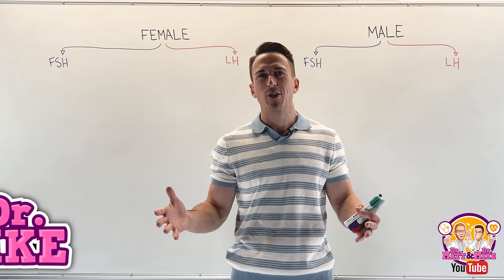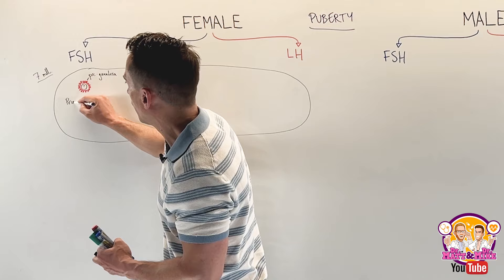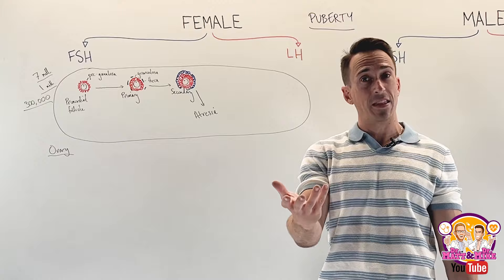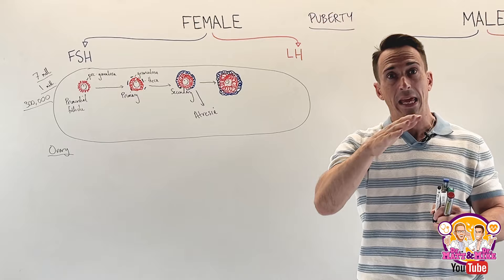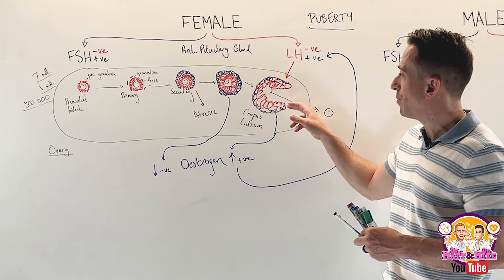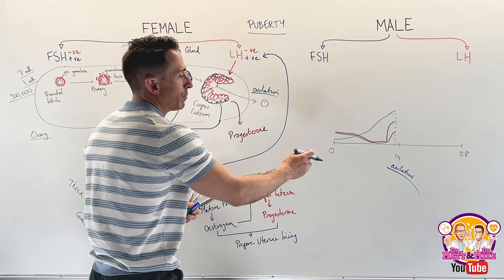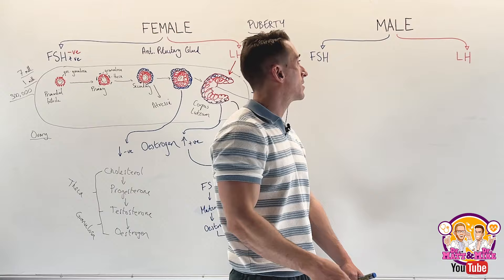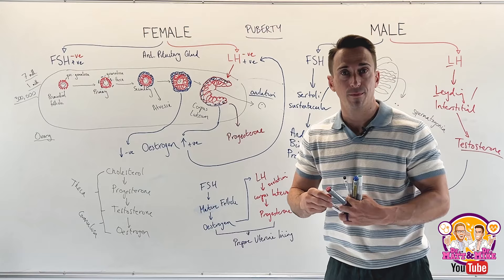Follicle Stimulating Hormone (FSH) and Luteinizing Hormone (LH)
In this lecture, Dr Mike explains the role of the essential reproductive hormones, Luteinizing hormone (LH) and Follicle Stimulating Hormone (FSH) in both the male and female reproductive systems.
This lecture covers; sperm and testosterone production, oocyte maturation, estrogen and progesterone production, and ovulation.